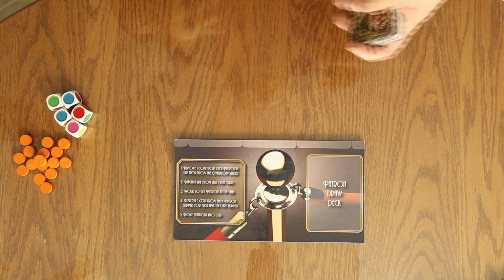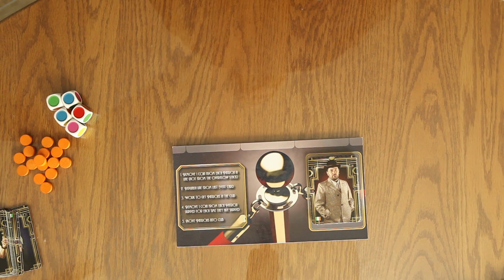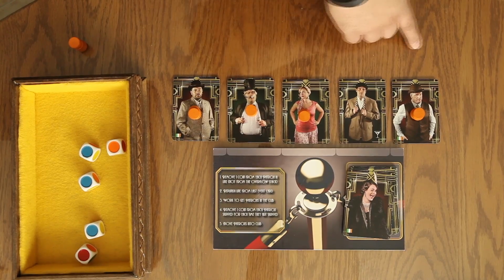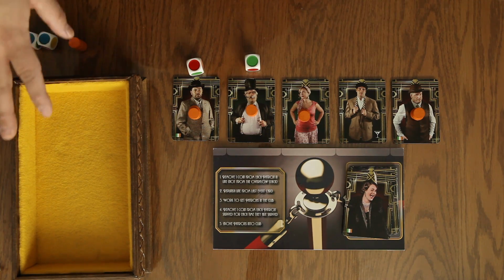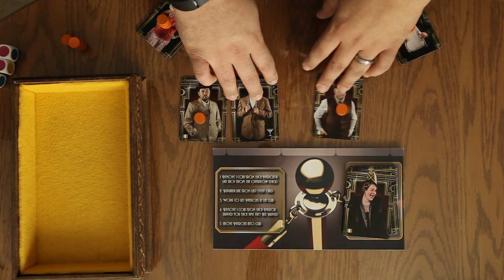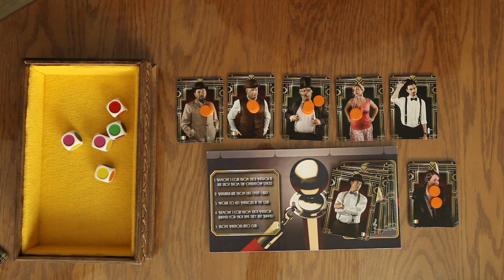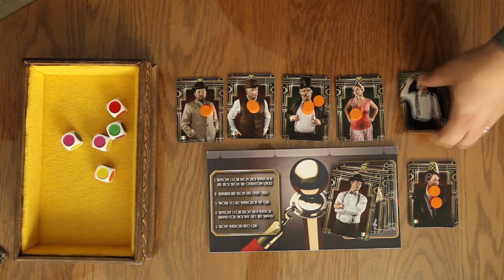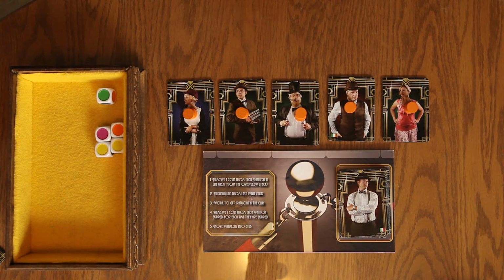How to play The Opulent Doorman Station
How to play the Doorman station in The Opulent.